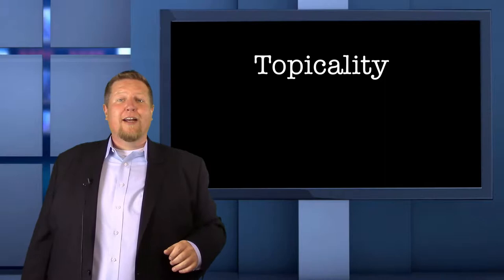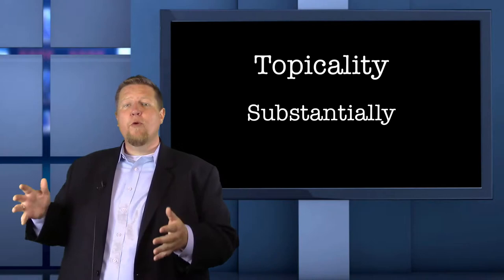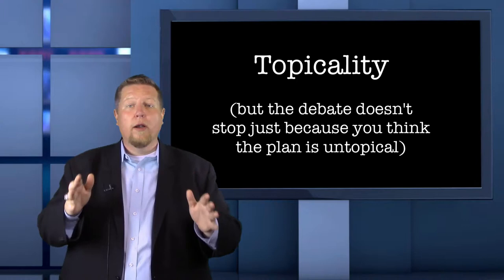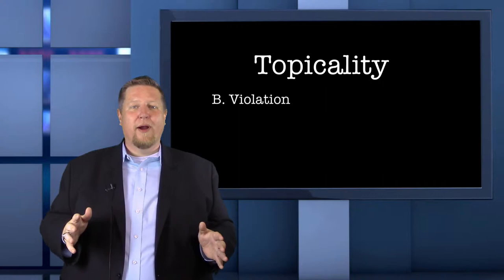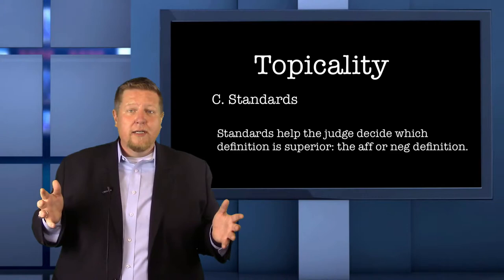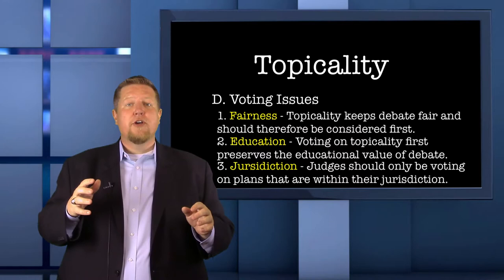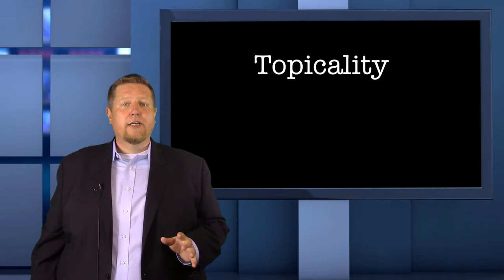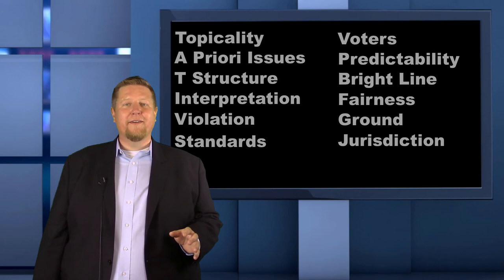Chapter 18 Introduction to Topicality HD